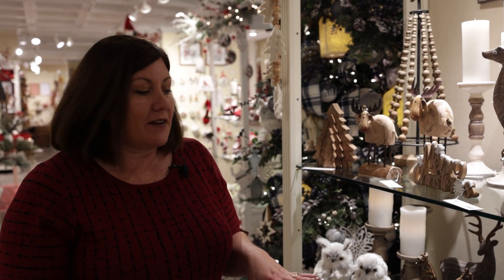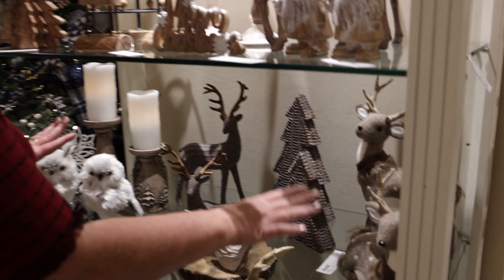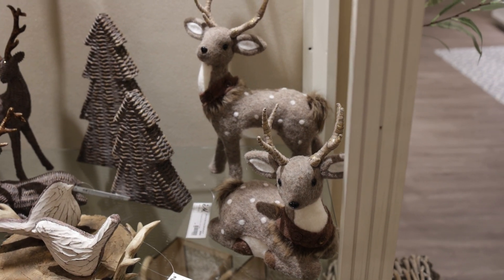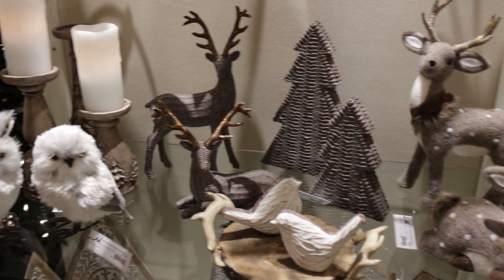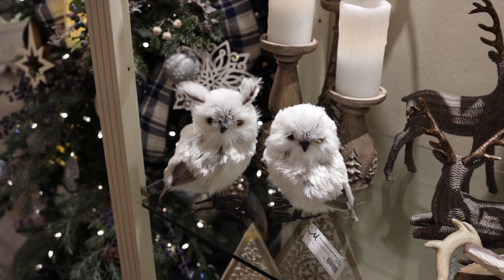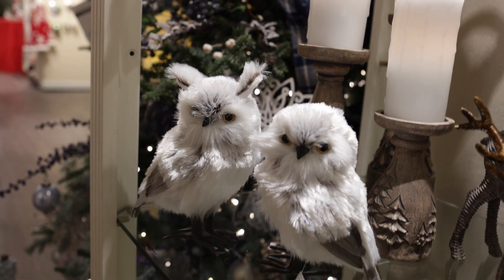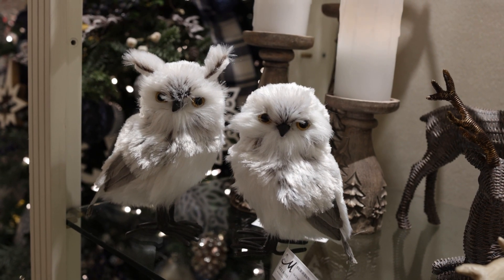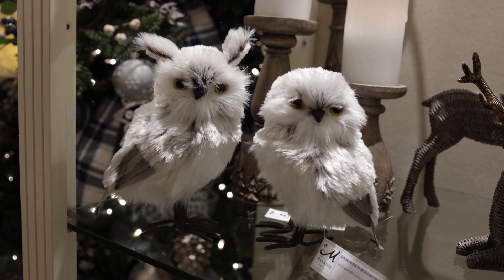Winter Woods Is Where Our Woodland Friends Are Found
New sizes, neutral palette, and designed just for you!  Let's see some of our new animal friends that are new this season.

In Winter Woods, you'll find our felt deer as shown here, 90363.  This style all soft and cuddly comes in a small ornament too, 90364.  See the white owls, 91319 at 8.25" height.  These owls have fun and feathers!

Additional neutral animals you may have missed include:  Penguin ornaments 87009, Reindeer in white 91318, Feathered fabric birds 91158, White owls 87093, and 83993 white owls.

Log into your Melrose International wholesale account to shop our Virtual Showroom and see our 14 new Holiday collections.  In Dallas see us in the World Trade Center, showroom 310.  Melrose has showrooms open in America's Mart Atlanta on the 17th floor: 17-C11 and 17-E18. Appointments can be scheduled for your showroom experience. In Las Vegas, see us in the World Market Center.  See us in building C, 606 and 618. Our Quincy IL showroom is open by appointment.  You can shop us anytime at melroseintl.com. or call Customer Service at to assist you in setting up your wholesale floral, designer, drop ship or home décor account.